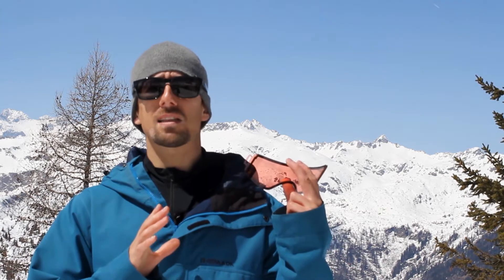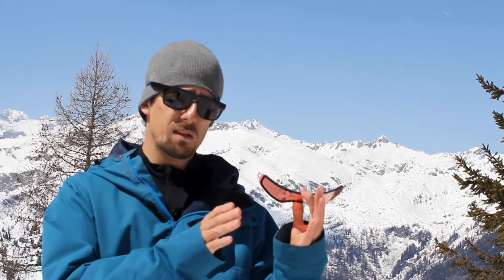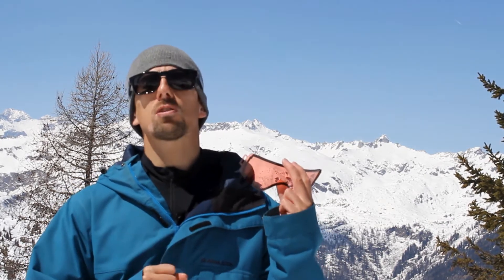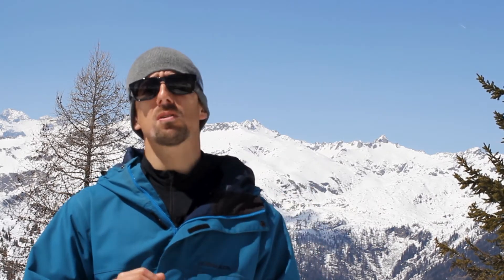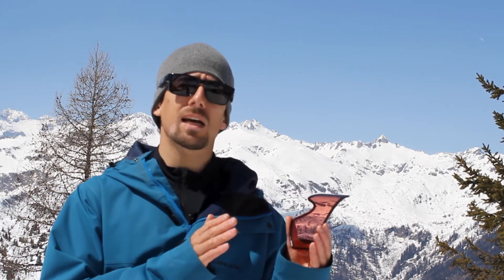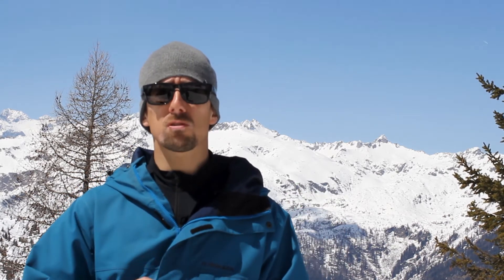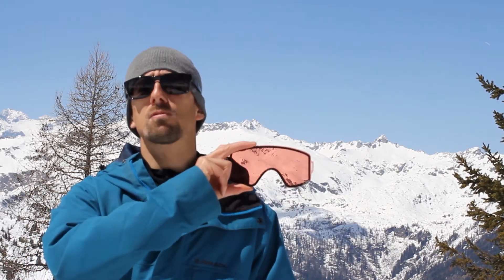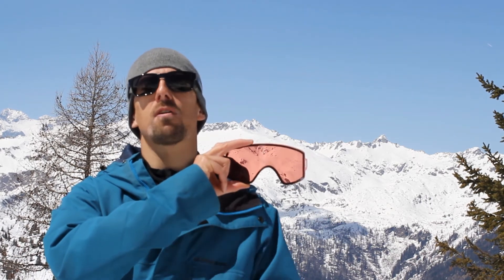STORM: the optimized Out Of lenses - EN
Almost all Out Of goggles include a second lens for bad weather conditions. Often this second lens isn't considered important, but it's during rainy, soggy, cloudy or foggy days that the right lens can really make the difference.

The Storm has been developed thanks to hudreds and hundreds of spectrophotometry measurements (made by the department of physics of the University of Milan) taken at high quotes, in places without trees, during cloudy, snowy and foggy conditions. The ones just described are the hardest conditions a skier might find in the mountains because the light refraction makes it hard to perceive the shape of the ground.

Since we always give two lenses for each goggle, we were able to develop an extremely specific lens that is, therefore, very effective.